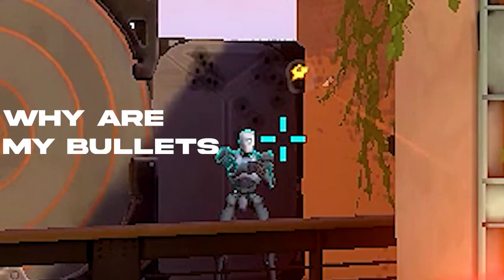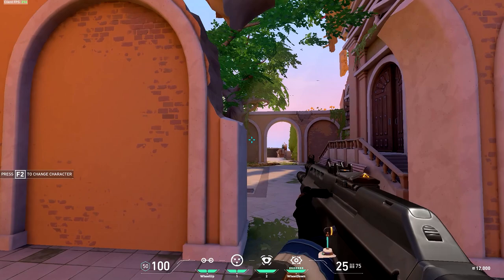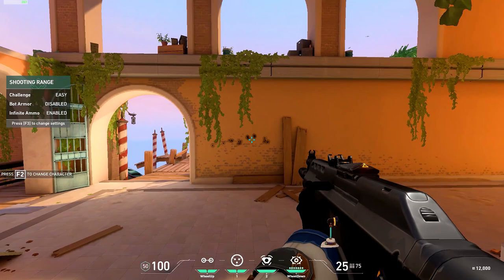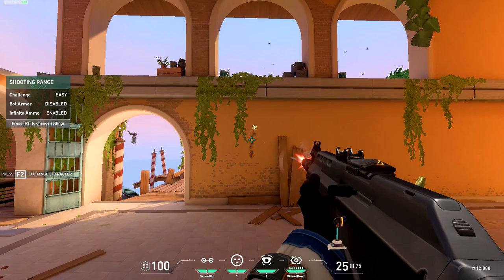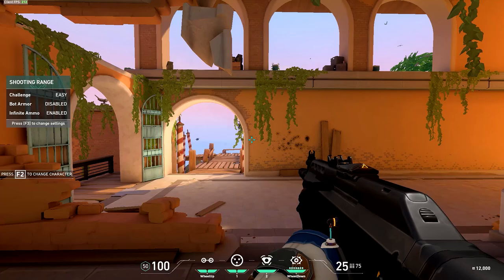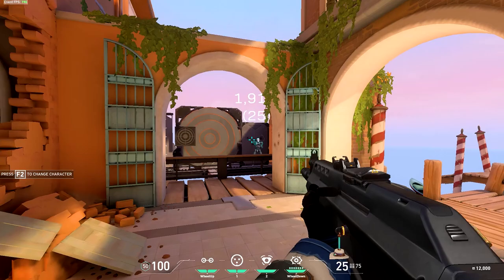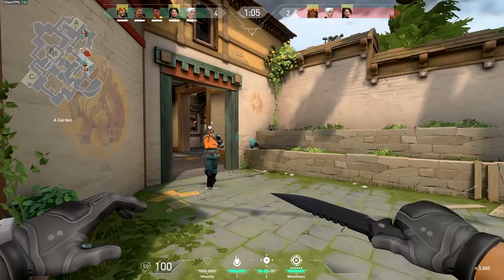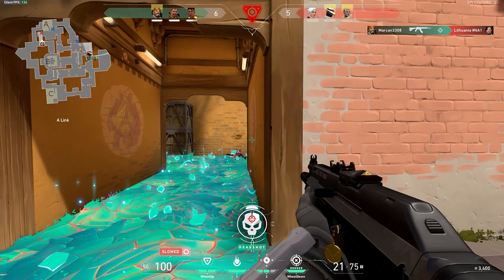Valorant Aim Guide | How To Aim And Control Recoil In Valorant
Need to know how to aim and control recoil in Valorant? This Valorant aim guide will give you the tips and tricks you need to start winning gun battles and winning more games!

valorant tips and tricks valorant highlights valorant settings valorant guide valorant aim guide